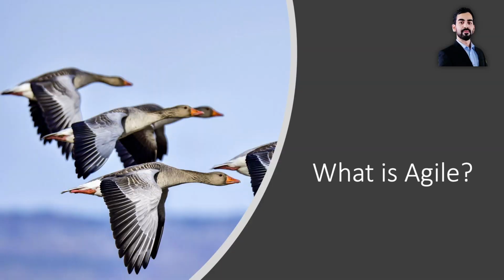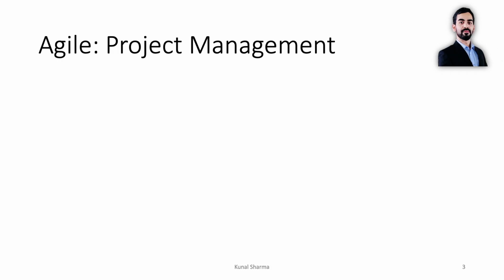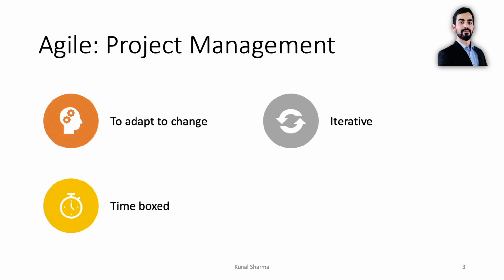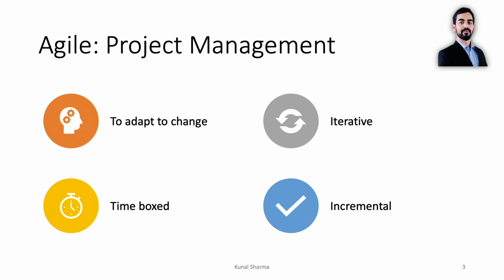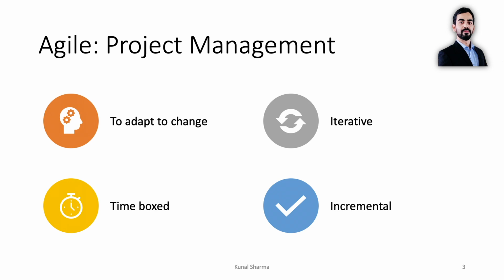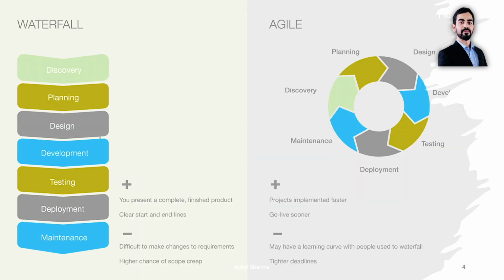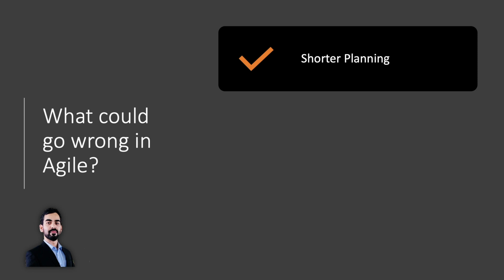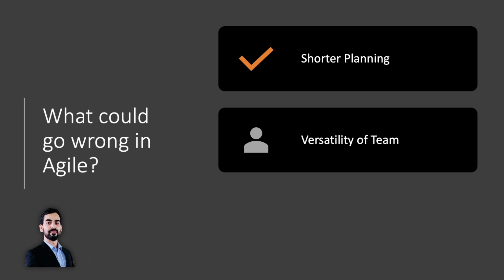3. Being Agile by Kunal Sharma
This session covers some very important aspects of agile.
Here, I've compared two different methodologies to project management with example.
I've also discussed about the pros and cons of agile, and my experience with agile teams.

Happy Learning!!!